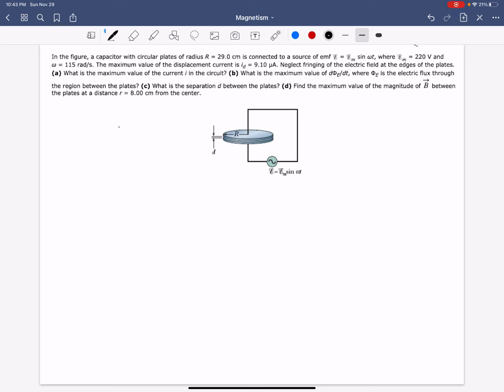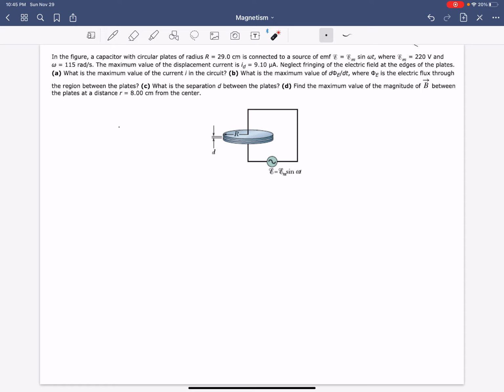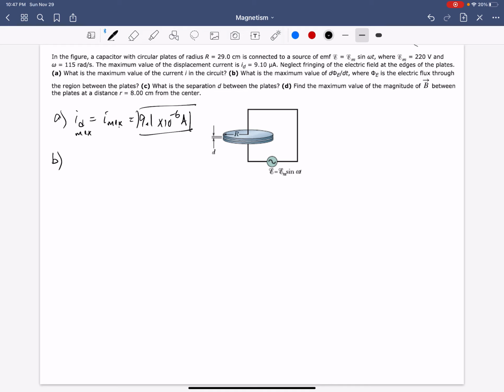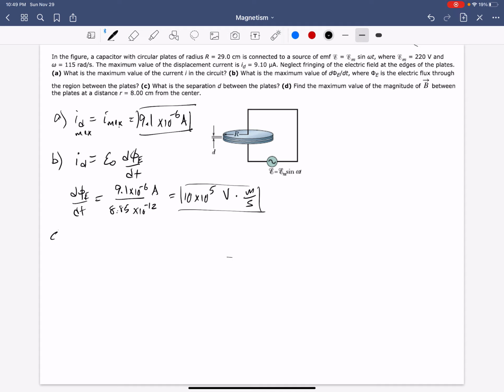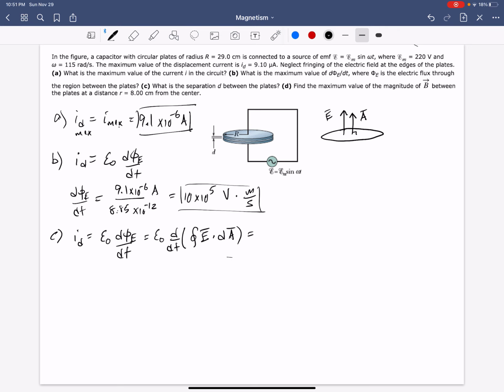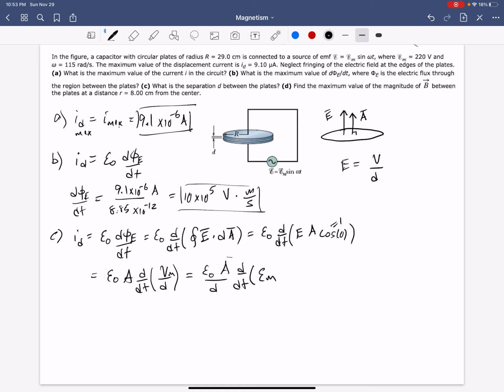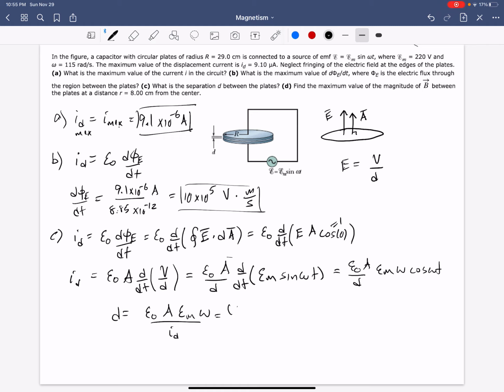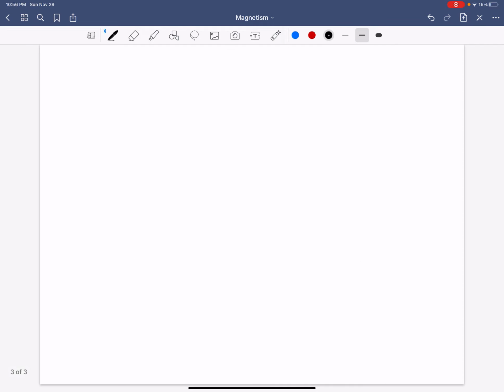Displacement Current (Part 1)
The video stopped recording for some reason, so I had to made a separate video for the remainder of the problem.